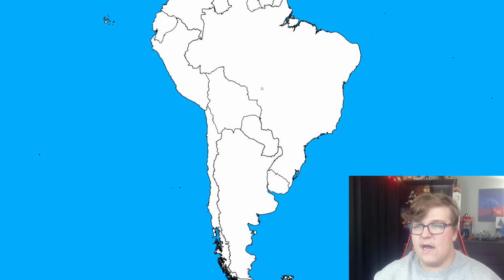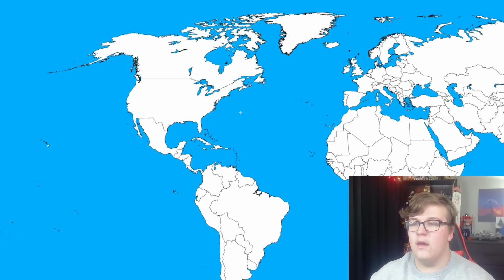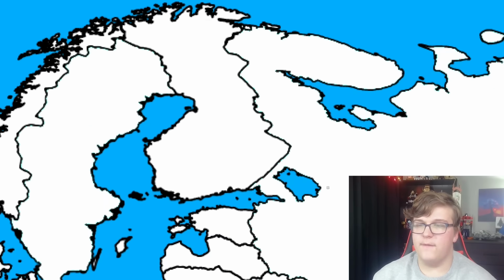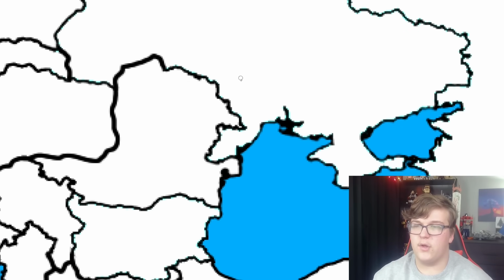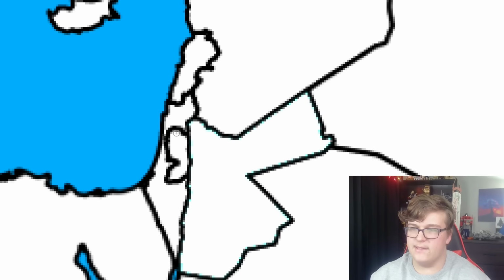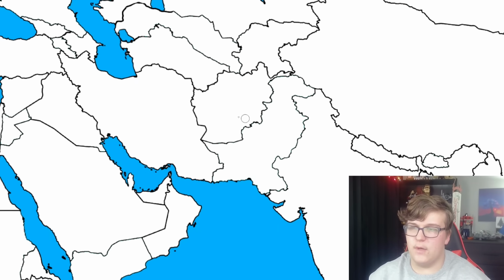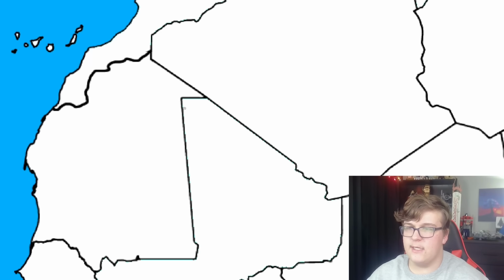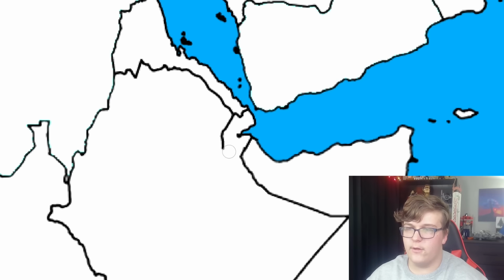Redrawing The Borders Of The World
Today, we redraw the borders of the world. This redrawing the borders of the world video is a remake of my "Fixing The Borders of the World" video, released more than a year ago. We go across every continent and make changes to a majority of eaches countries. All around, the goal is to make the world map look more presentable. Redrawing the borders of the world is fairly difficult, considering that each border already has its historical significance. So, how would you redraw the borders of the world? If you enjoy this video, make sure to...

🕒Upload Schedule🕒
 ➤Every Wednesday and Saturday!

📚Information📚
➤Hello, I am AdizzPro. On this channel, you can expect to see a large variety of mapping content! Videos can span from my empire series to mapping out war scenarios. I'm a huge political/history/geography fan, so if you're interested in those things as well, this channel may be perfect for you! Have an amazing day!